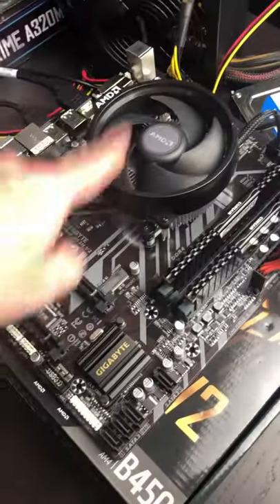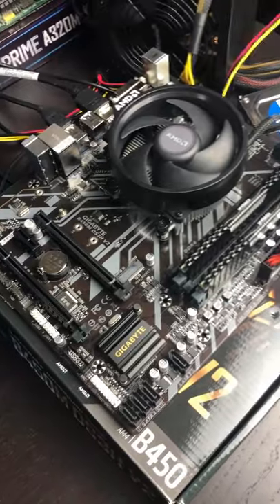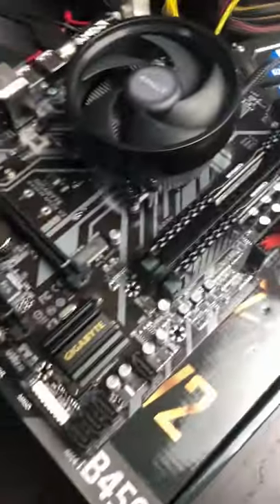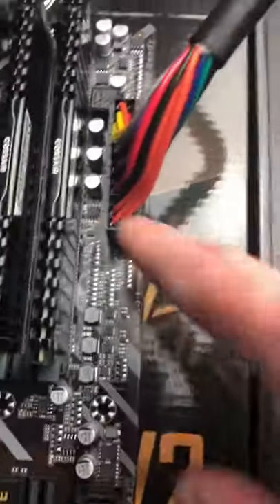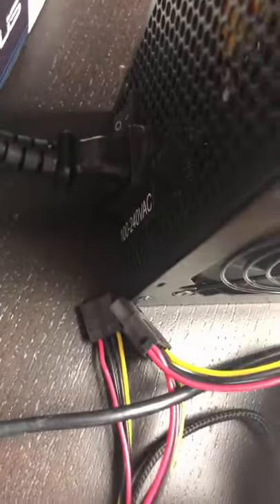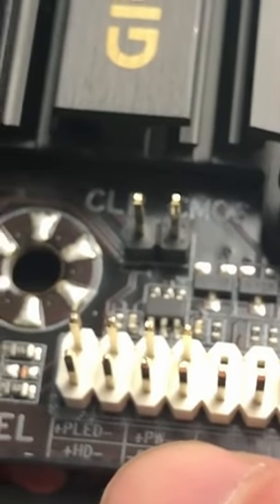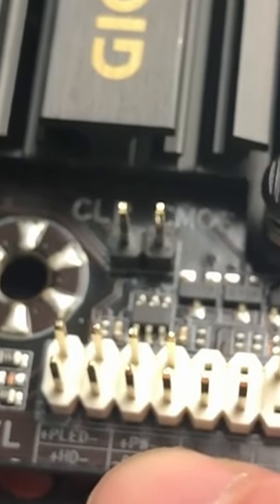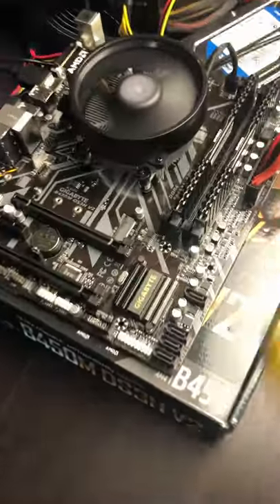How to Test Your New PC Parts Before Building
Here is how to test your brand new components to make sure they not only work but doing so while outside of our case before building your new PC!